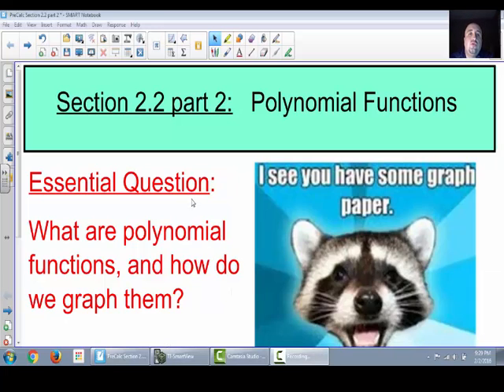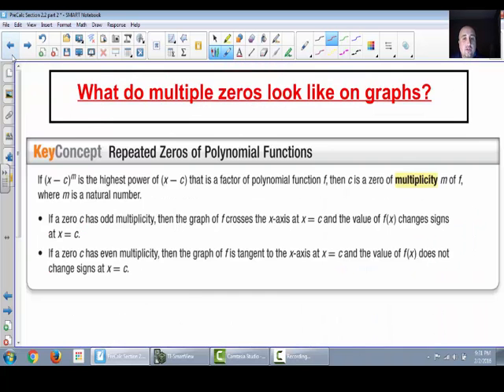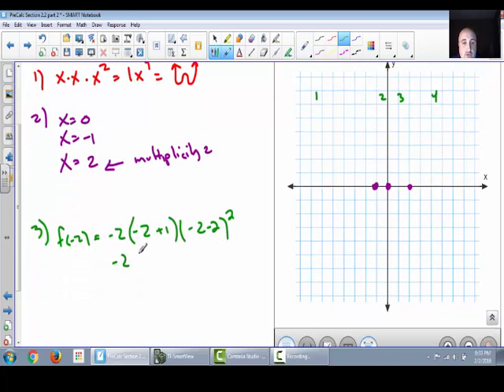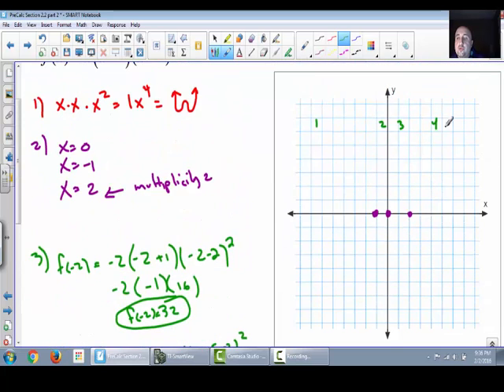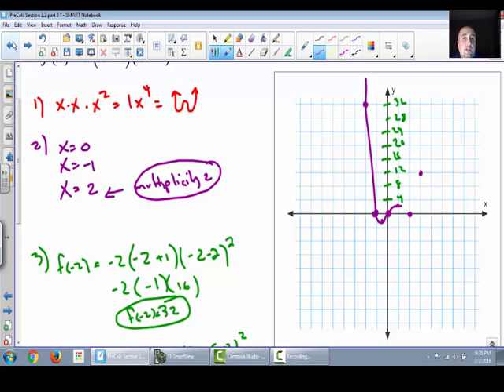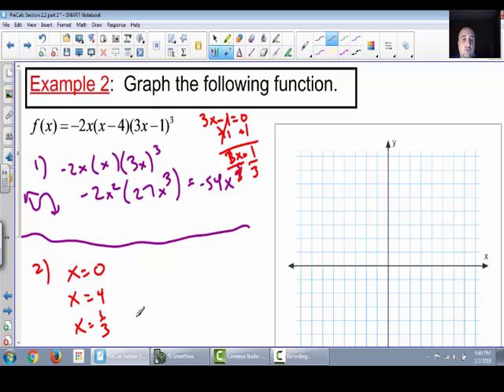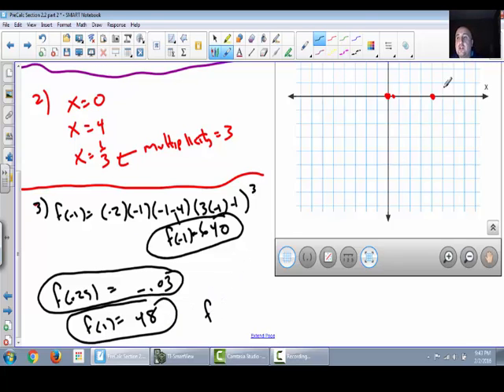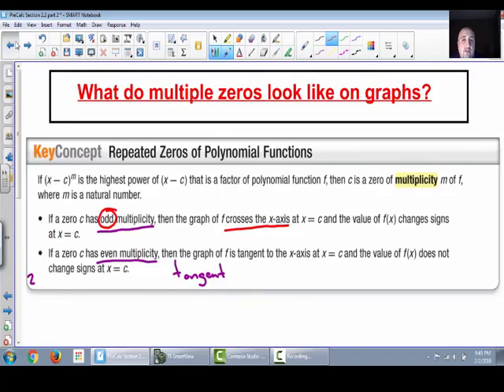PreCalc Section 2.2 part 2